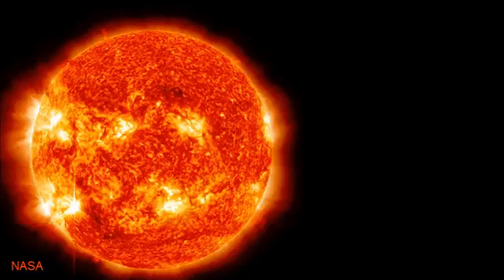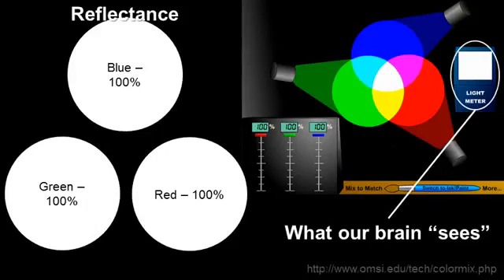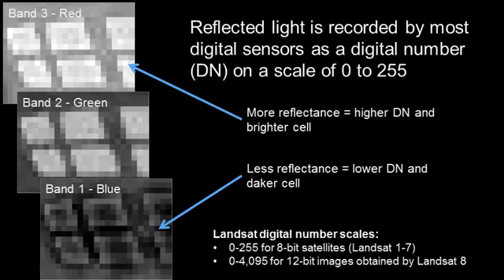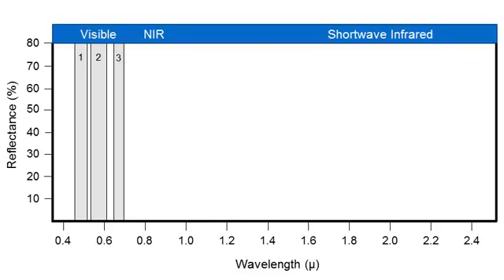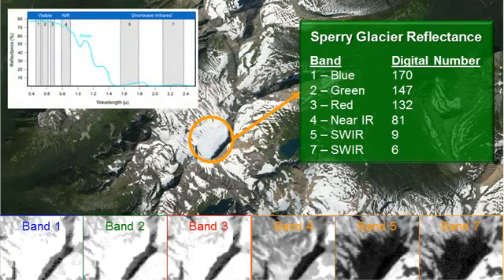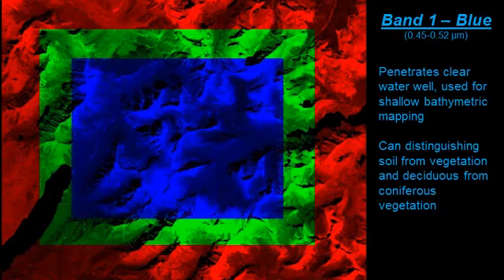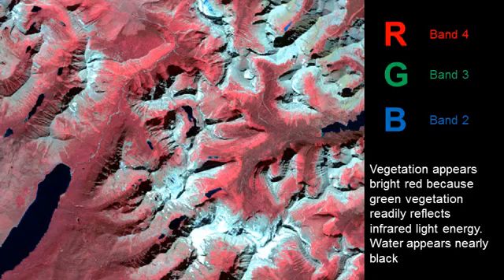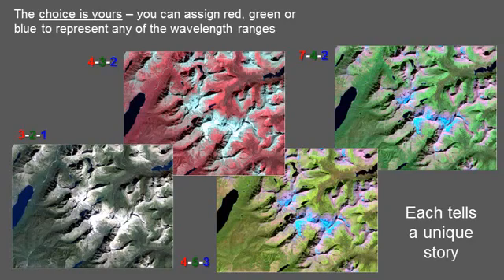iGETT Concept Module Band Combinations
Brief introduction to Band Combinations for Landsat images